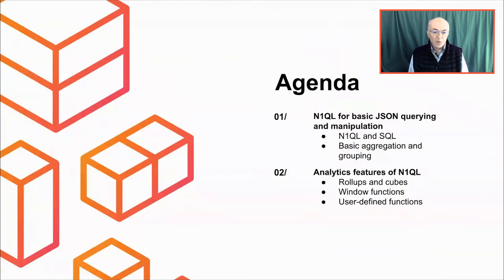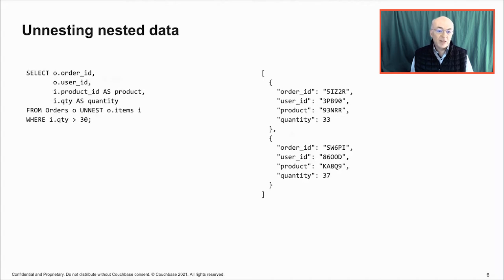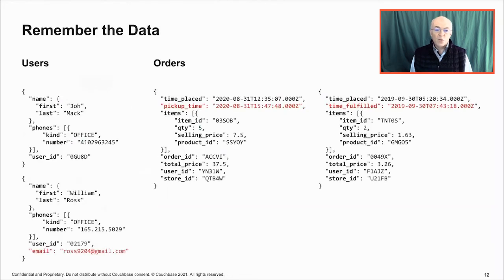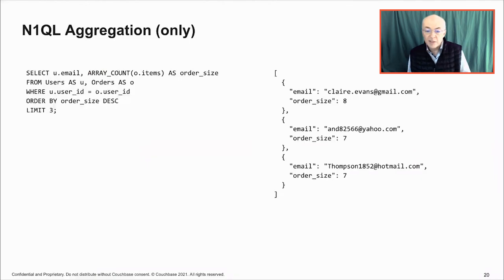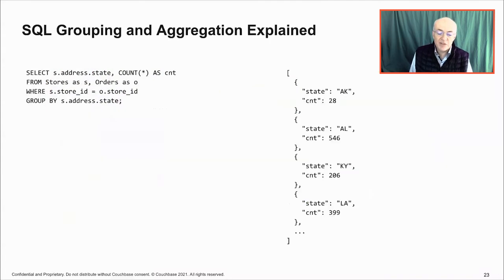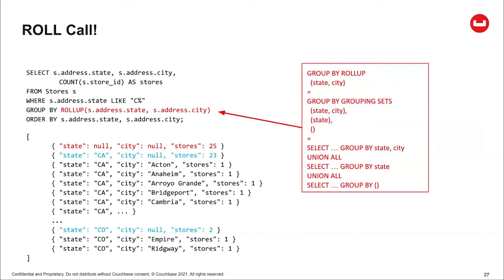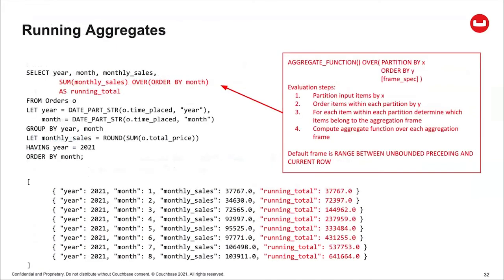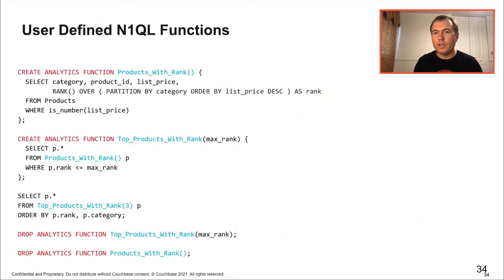Advanced Analysis With N1QL for Analytics - CBConnect21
Couchbase Analytics enables analysis of NoSQL data in its natural form – no ETL is needed. This session will explain how you can use the N1QL for analytics language, aka SQL++, to analyze large bodies of semi-structured (JSON) data. We’ll focus on N1QL’s analytical features, including its support for nested data analysis, common table expressions, orthogonality of grouping and aggregation, and support for window functions, along with the newly released CUBE and ROLLUP extensions to the GROUP BY clause.

Slideshare: